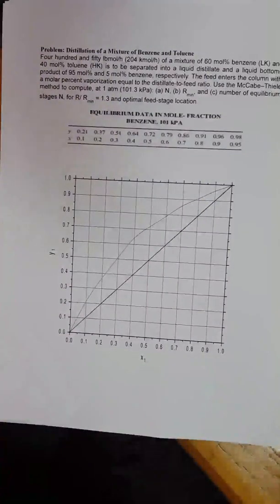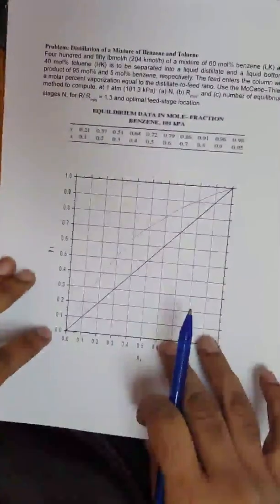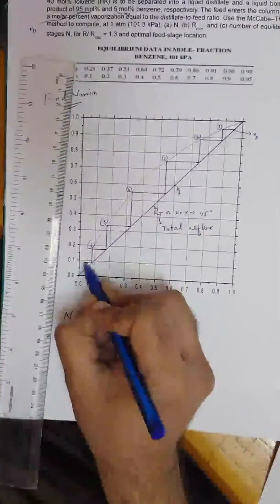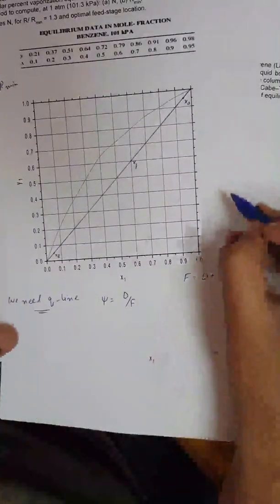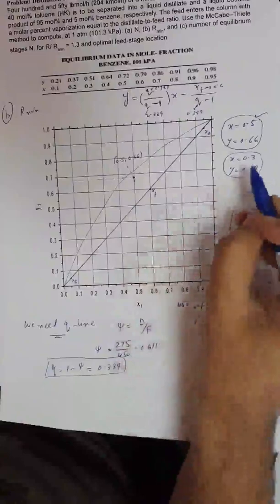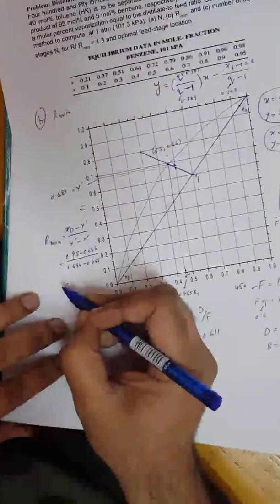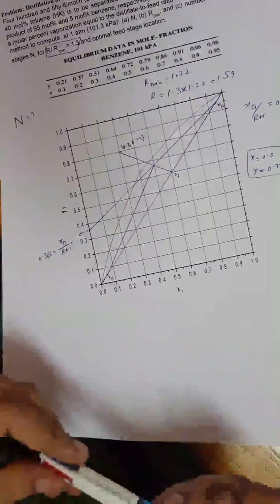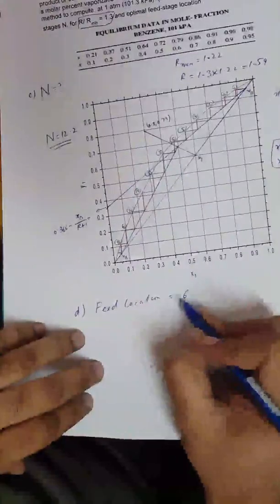CHAP 7-4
CHENG313: Separation Processes II course as delivered by Dr. Muhammad Irfan.